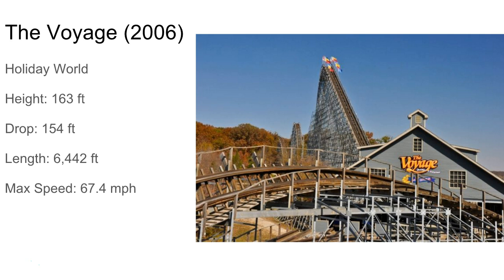The Roller Coasters of the Gravity Group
Hope y'all enjoyed. If you could, show some support and get me to make more of these videos. I'm only doing it for fun. :)